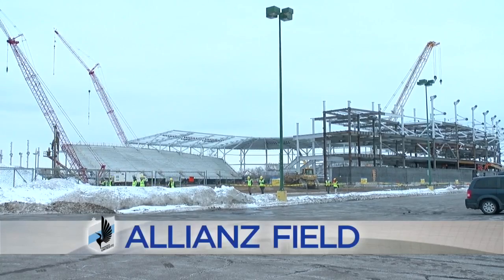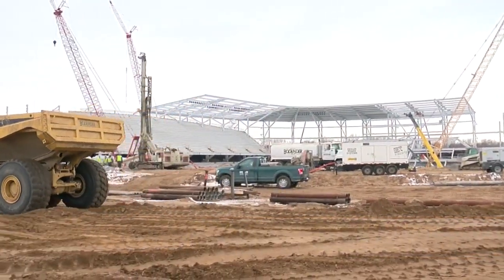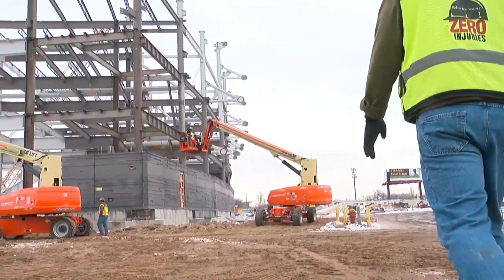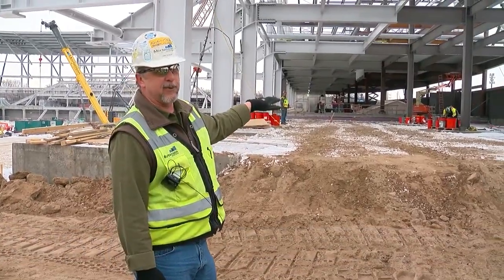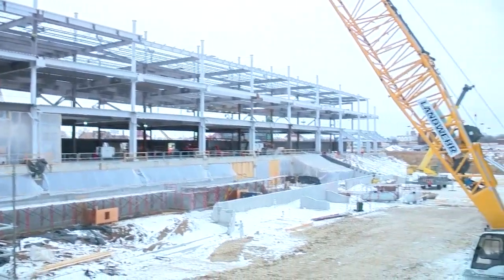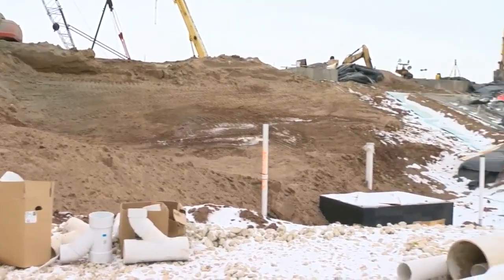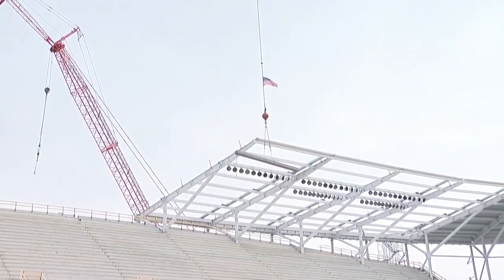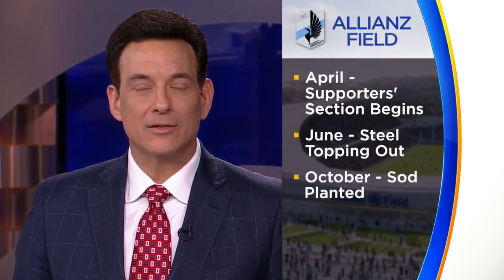Getting A Look Inside The Home Of The Minnesota United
We got a look Thursday at Allianz Field, the new home of the Minnesota United, David McCoy reports (2:00). WCCO 4 News at 6 - Feb. 22, 2018